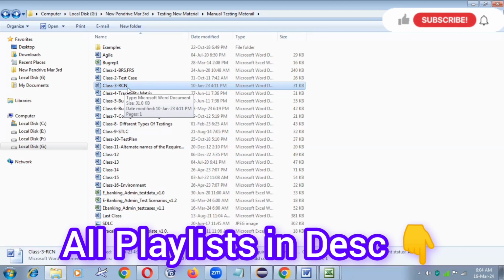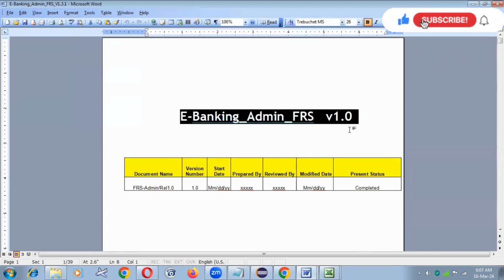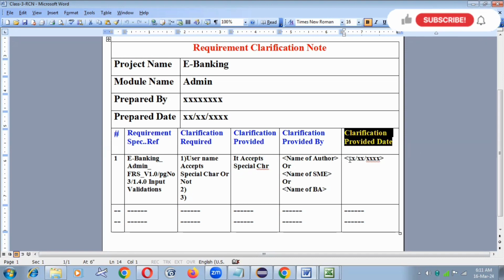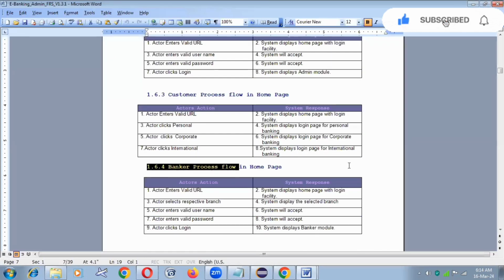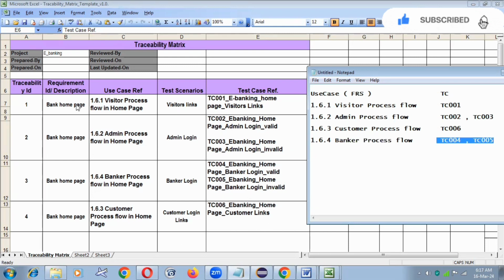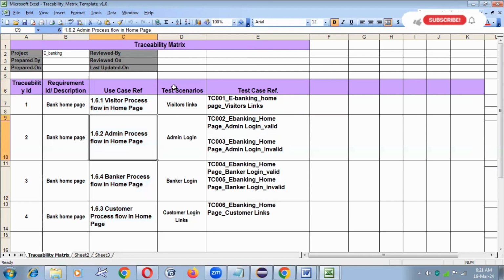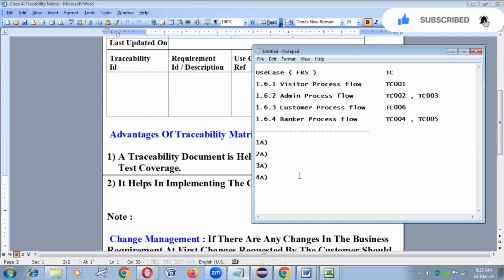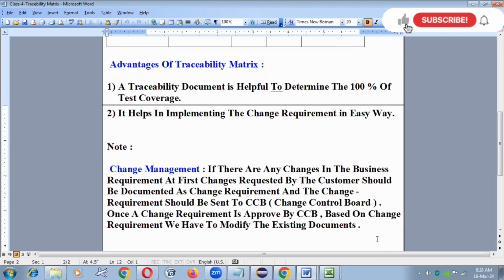Manual Testing 6th Class By Sateesh Patnaik | Traceability Matrix Template | Clarification Document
🌟 FREE Live Core Python Online Training by Sateesh Patnaik 🌟

(Course Completion Certificate Included) From Sateesh Patnaik IT Trainings

📚 Course: Core Python
🗓️ Duration: 10 Days (FREE)
📅 Starting From: Every Month 10th
✅ MSME Registered Training Institute

To Join: Just WhatsApp "Free Python" to 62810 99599

🔗 Zoom link will be shared With In 2 Days After Your WhatsApp Message

We Are Also Offering One To One Training On :

1) Python (Core & Advanced)
2) Selenium WebDriver With Python
3) Selenium WebDriver With Java
4) Manual Testing
5) Core Java
6) SQL Server

If You Need One To One Classes Then You Can WhatsApp To Me Or Mail To Me
For Fee Deatils & Free Time Slots Details

We are happy to announce that Sateesh Patnaik IT Trainings is now officially registered under the MSME Udyam Registration Scheme of the Government of India.
✅ Enterprise Name: Sateesh Patnaik IT Trainings
✅ Udyam Registration No.: UDYAM-AP-10-01***85
✅ MSME Registered Enterprise

Please Share This Info With your Friends

Click On Below Link To Get All Our Demo Class Recordings at One Place ( Python , Core Java , SQL Server , QA - Manual Testing & Selenium )